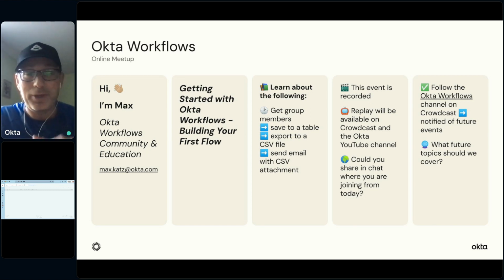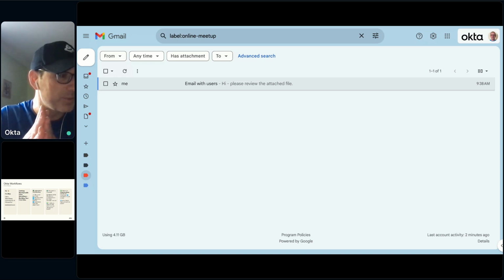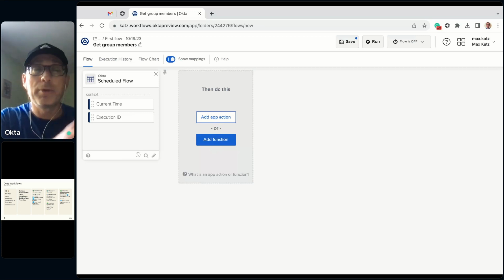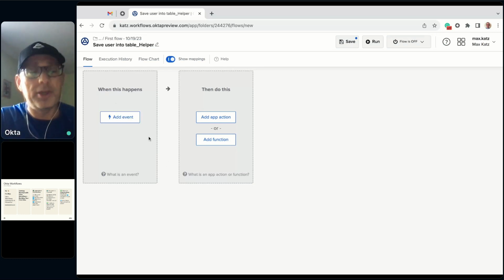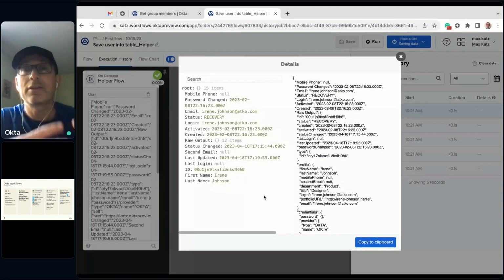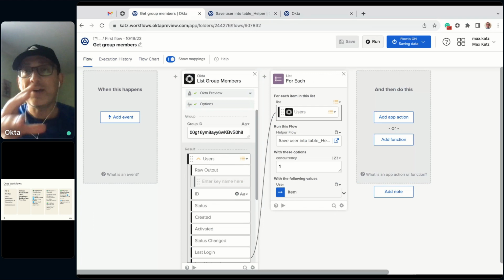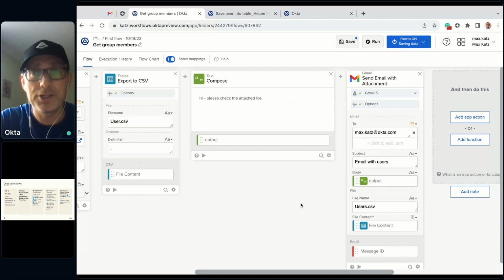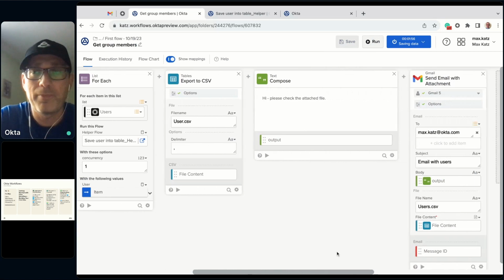Getting Started with Okta Workflows - Building Your First Flow | Workflows Online Meetup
In this online meetup, you will learn the following:
🔹 Learning about Workflows building blocks: events, actions, functions, and connections
🔹 Building your first flow
🔹 Testing the flow

We built the following flow:
🕑 Get group members
➡️ save members to a table
➡️ export to a CSV file
➡️ send email with CSV attachment